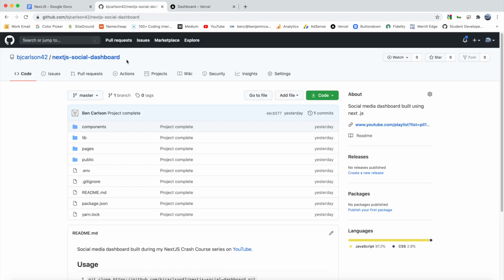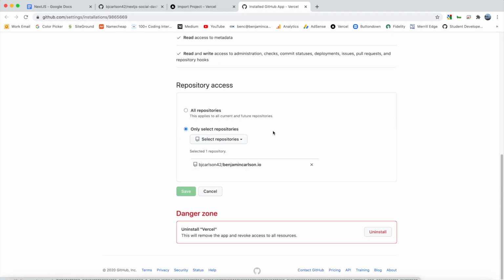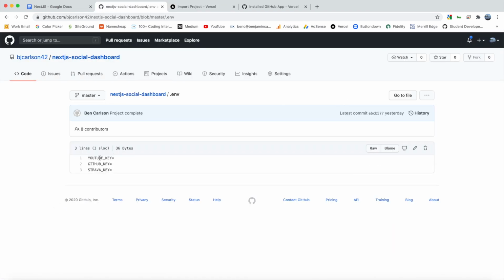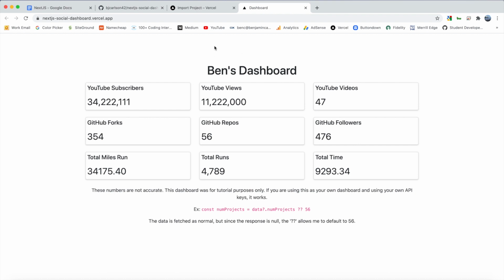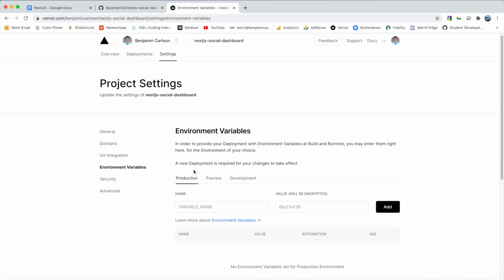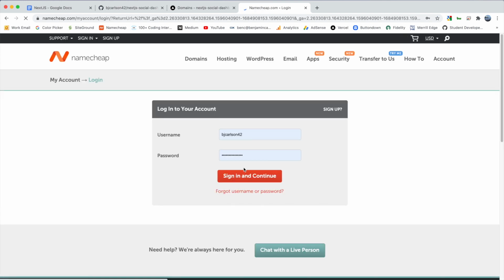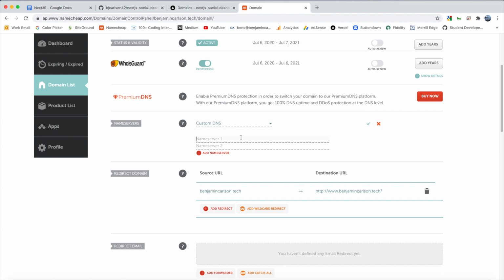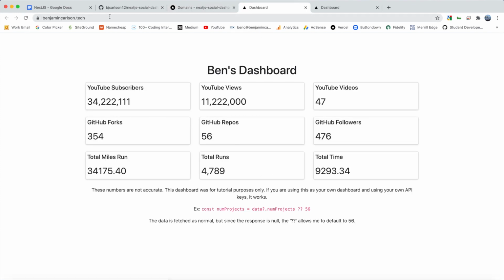Deploy NextJS With Vercel With Custom Domain | NextJS Crash Course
This is the final video of my NextJS Crash Course series. We deploy our app to Vercel and connect a custom domain name using Namecheap.

(0:00) Introduction
(0:37) Linking Vercel to GitHub
(3:54) Vercel Dashboard
(5:11) Using a custom domain name
(7:37) Conclusion

Deploying On Vercel ⬅️⬅️⬅️ You are here